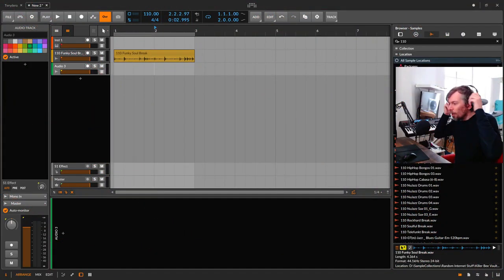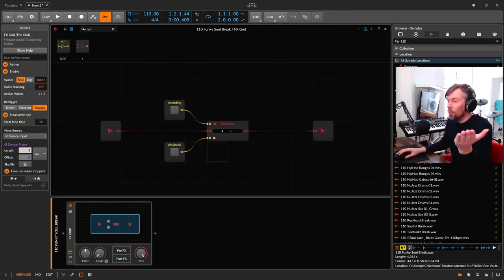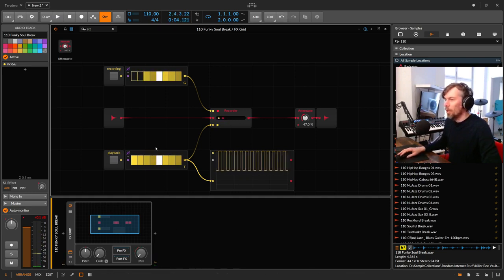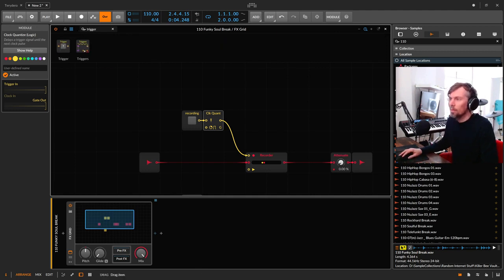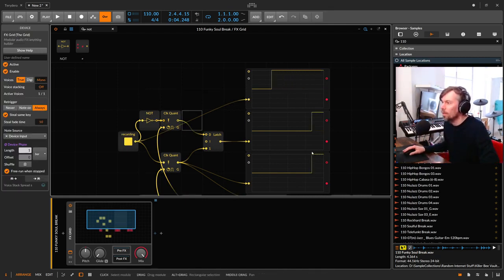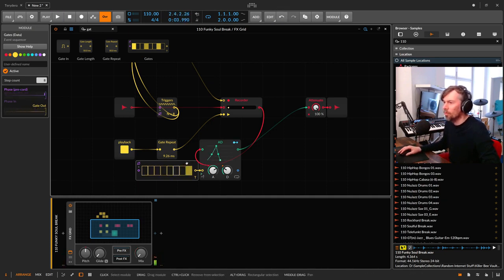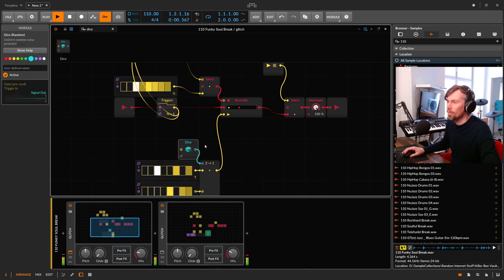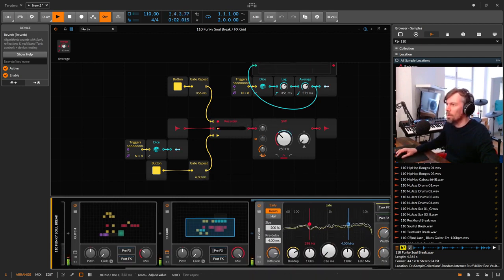Recorder - Bitwig Grid Module Guide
How does the Grid Recorder work?